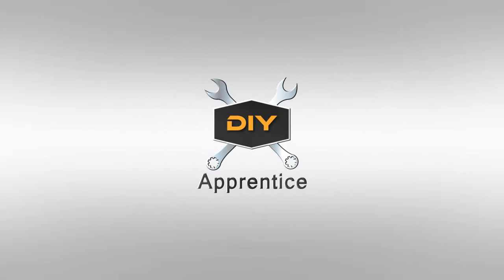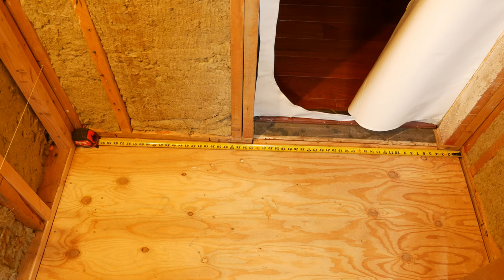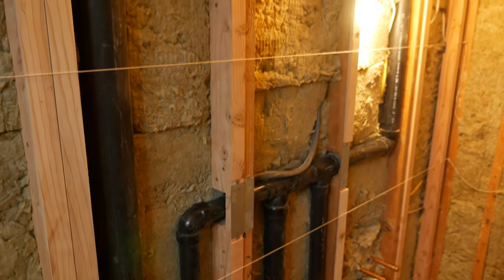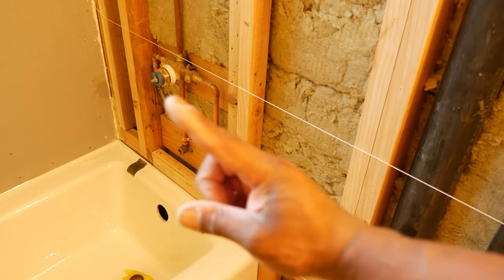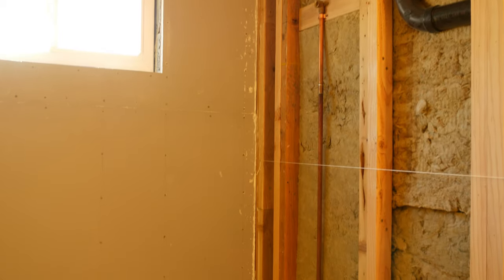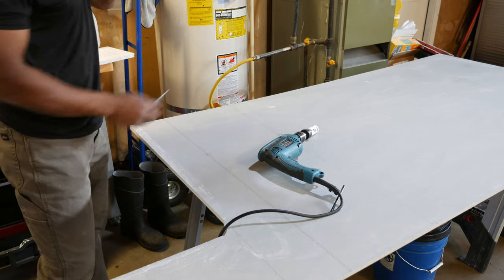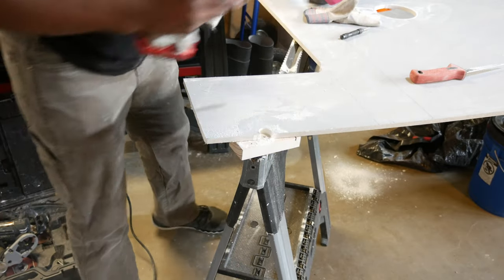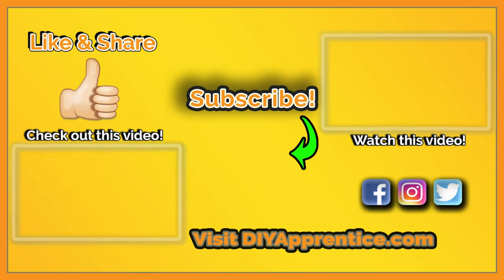Bathroom Remodel 64 - Installing DensShield Tile Backer 3 of 3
This is part 3 of 3 on installing DensShield tile backer in the tub surround. *There is no part 4*
As you saw in the last video, I had to make quite a few corrections to the walls and ceiling, so this video is about the right wall corrections and backer board installation.

Note: One thing I forgot to mention in the video is that I installed the blocking plumb in the corner adjacent to the exterior wall prior to running the string to the opposite end.

✔️ DeWalt DW272 VSR Drywall Screwdriver
✔️ DeWalt DW272 Nose Piece
✔️ DeWalt DW272 Carbon Brushes

✔️ Laticrete Hydro Ban Adhesive & Sealant

✔️ Dewalt DW660 Rotary Saw
I have an older Rotozip – some mixed reviews on newer Rotozip saws.